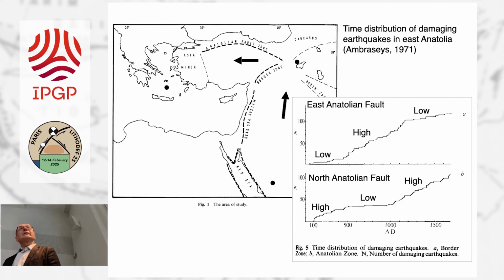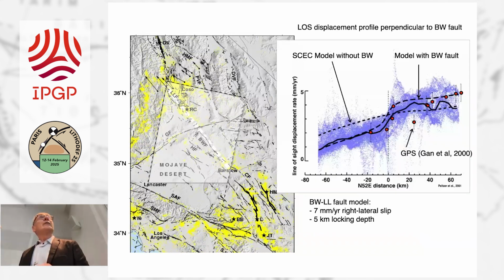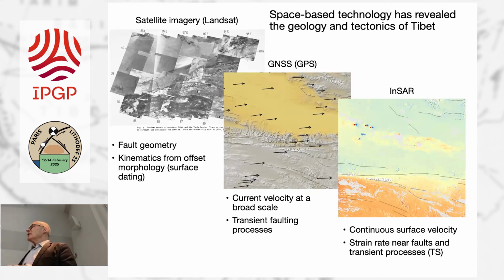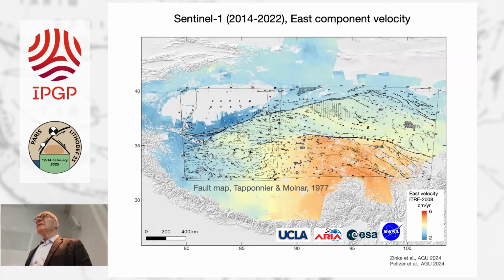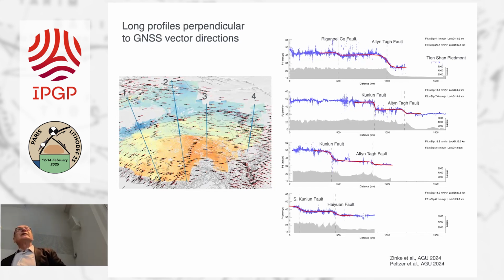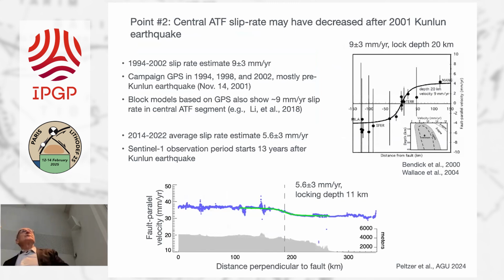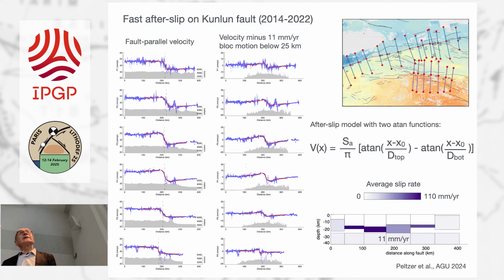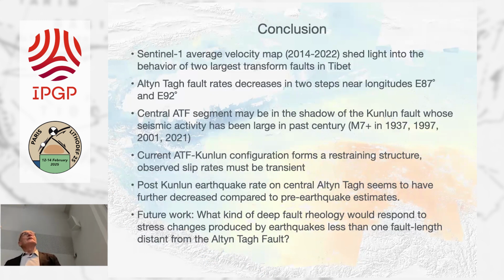Fault interaction and post-seismic transient in northern Tibet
By G.Peltzer - Amphithéâtre IPGP - 2025